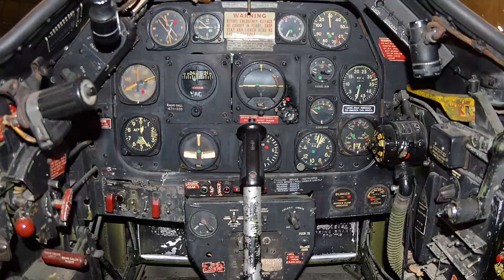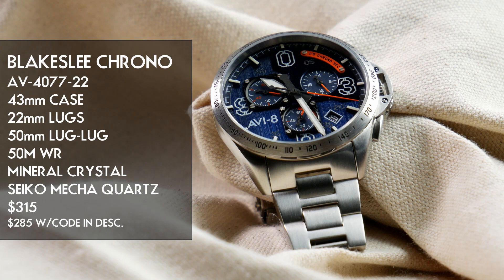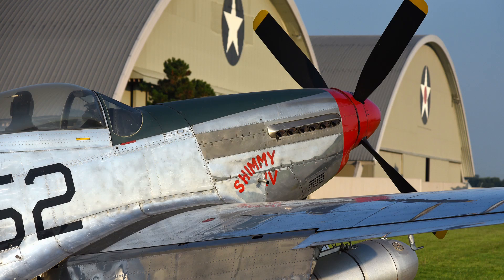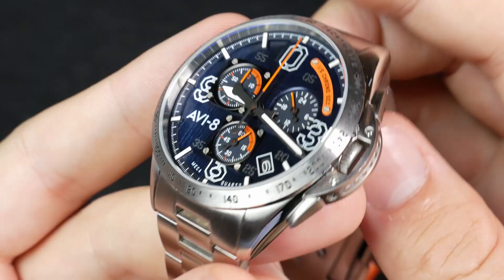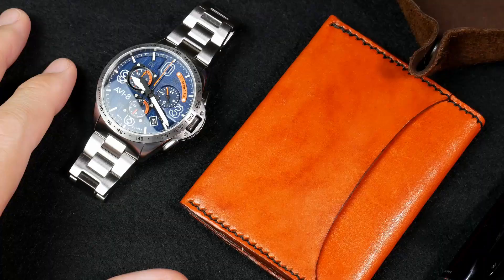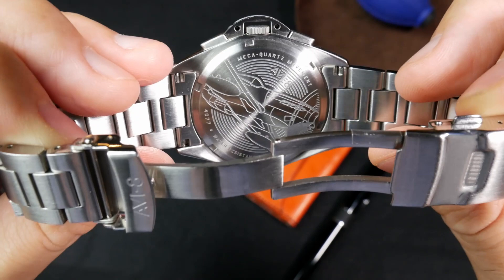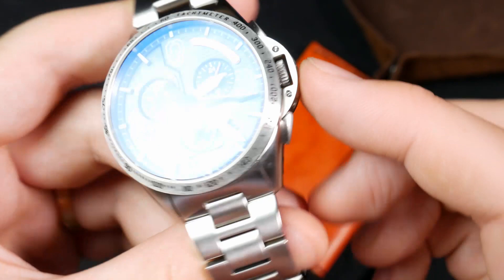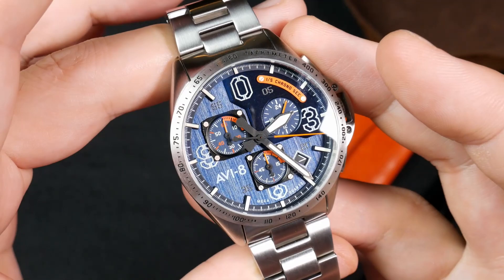Don't call it a Pilot's watch; this is much more interesting. AVI-8 Blakeslee Chronograph Reveiw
Review of the AVI-8 P51 Mustang Blakeslee Chronograph "Silver Oak"  AV-4077-22.

0:00 Not A Pilot's Watch
2:41 Specs and Pricing
3:31 Converting a plane into a watch
9:06 Is it a good watch?
15:42 Lume Shot
16:04 Conclusion